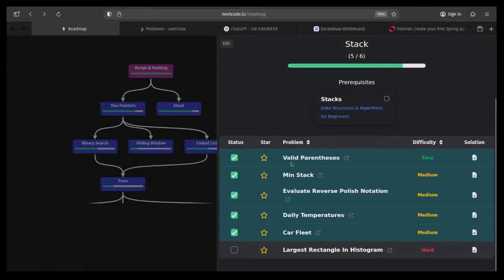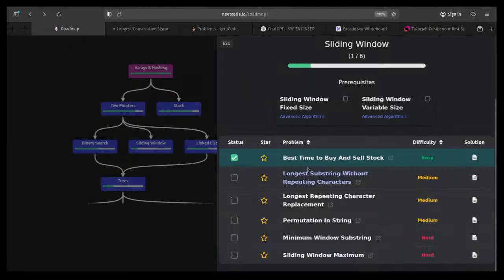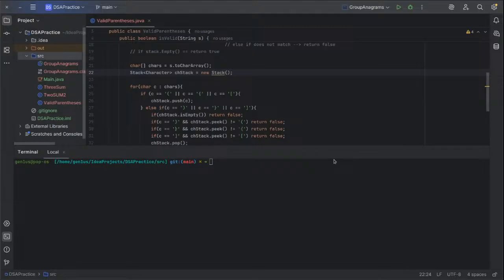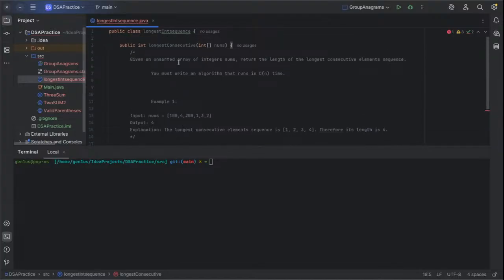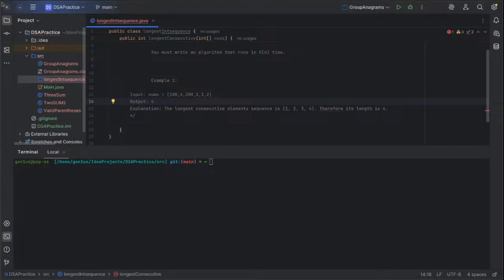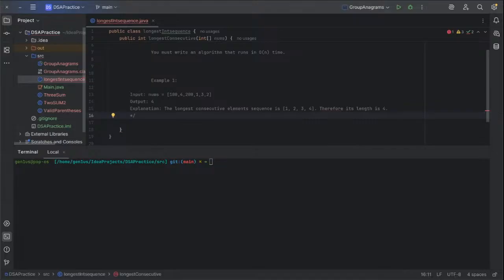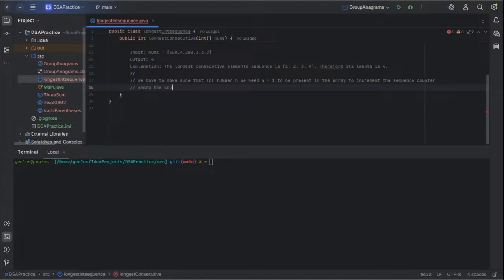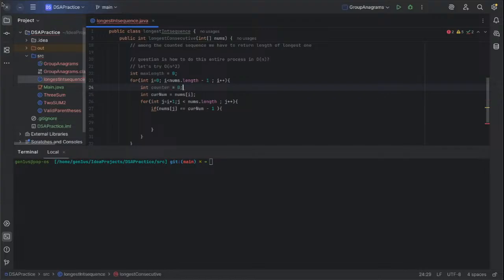Accountability stream with me #3